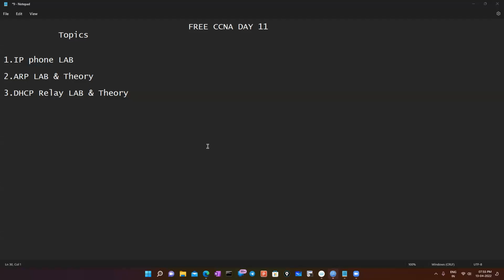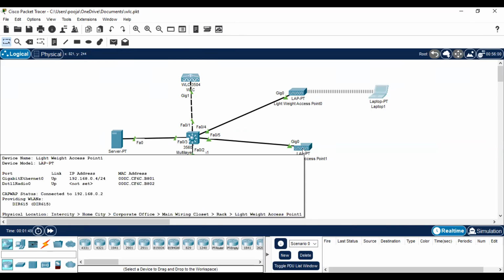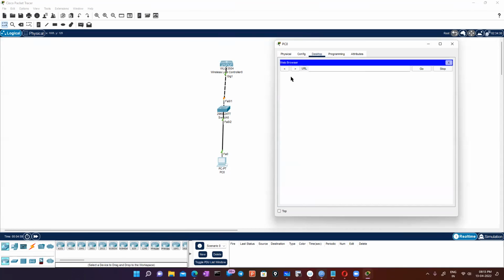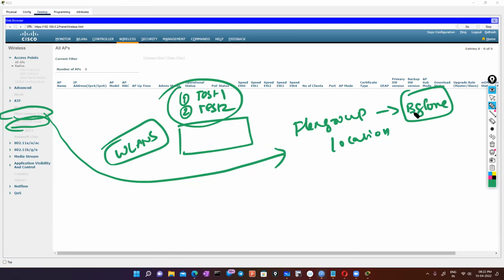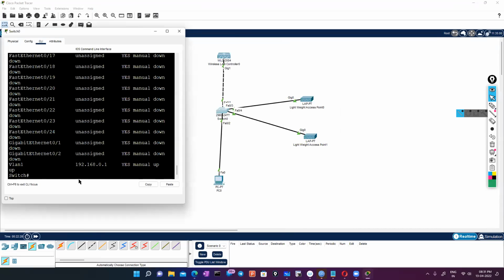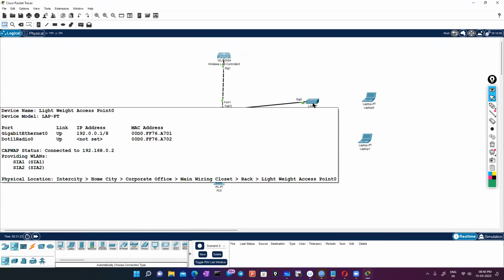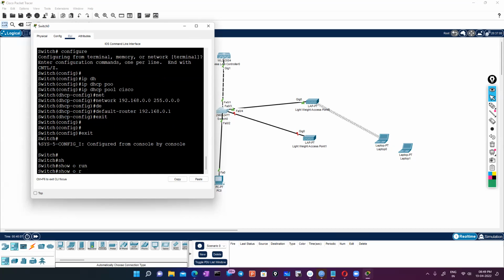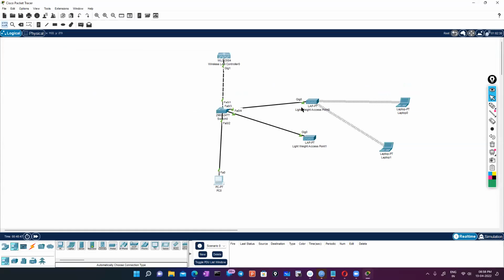11 CCNA Routing and Switching